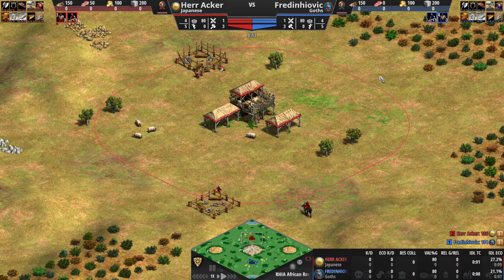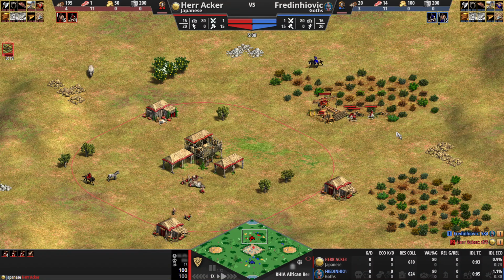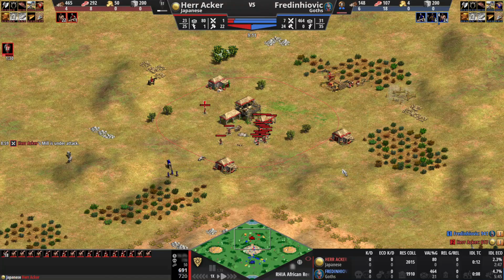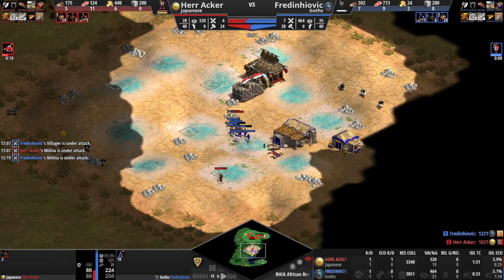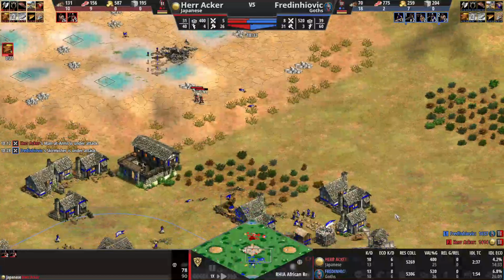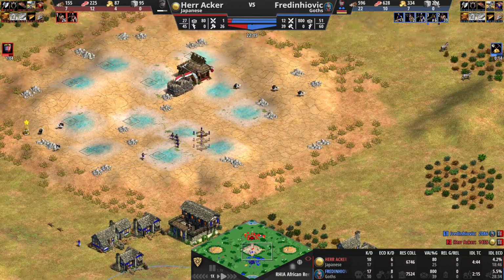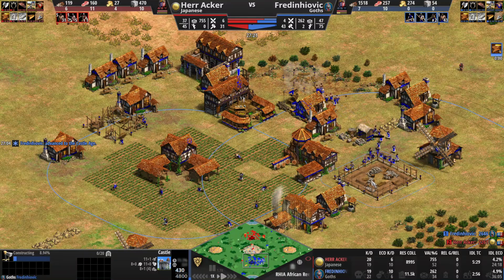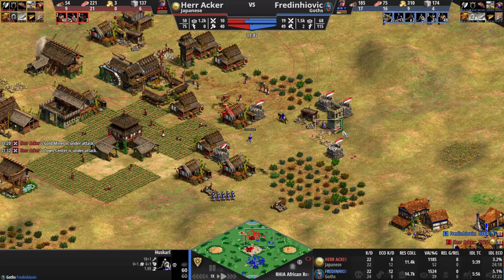Farmers League - Round 6 - Herr Acker vs Fredinhiovic - G3 - African Reed Beds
Finally some bloody action in this horrendous match!